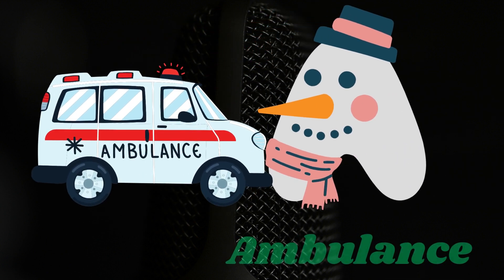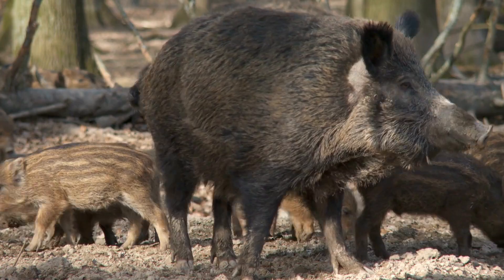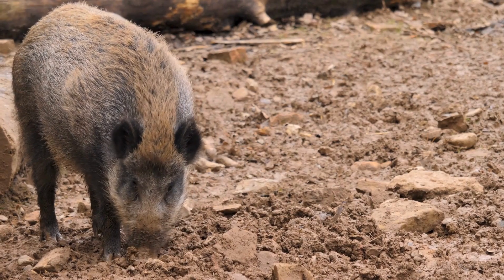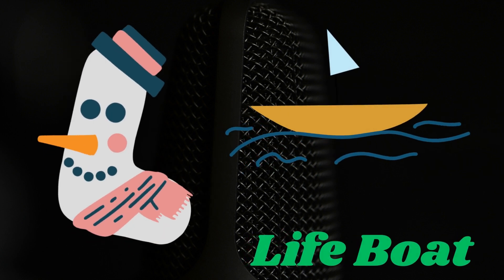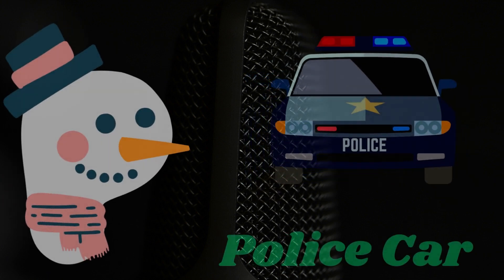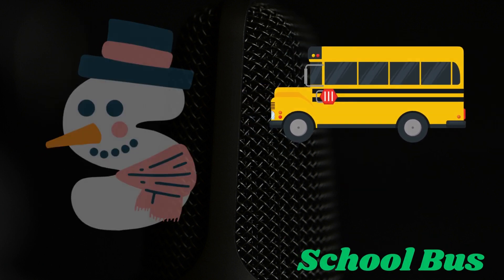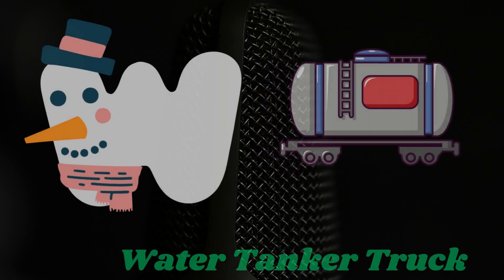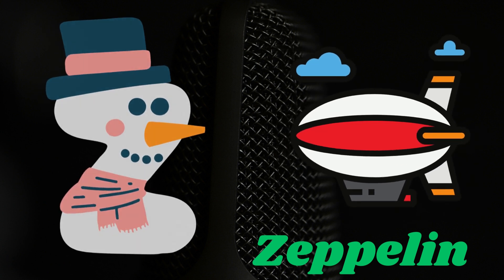ABC Phonics Song | Alphabet letter sounds | ABC learning for toddlers | Education ABC Nursery Rhymes